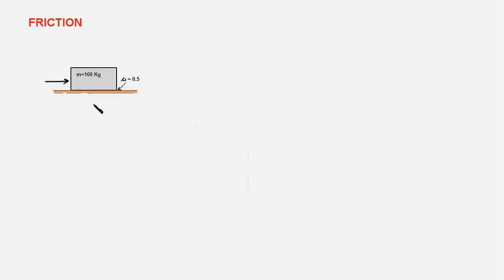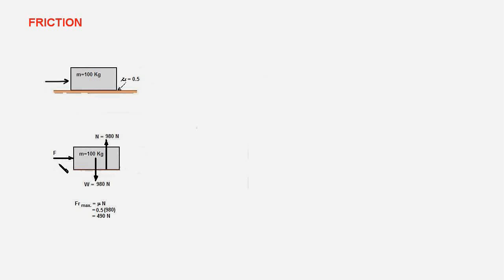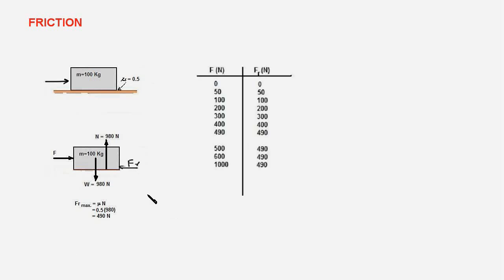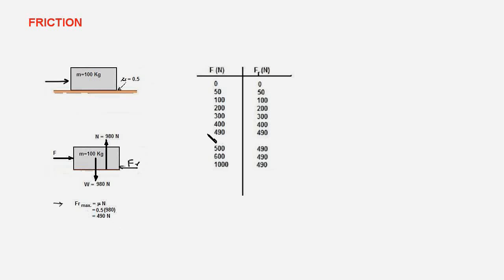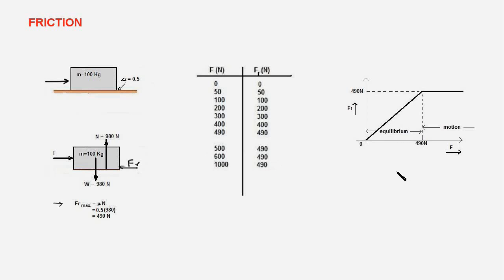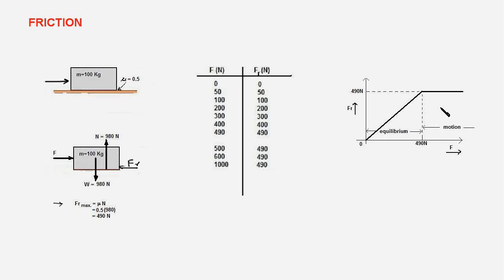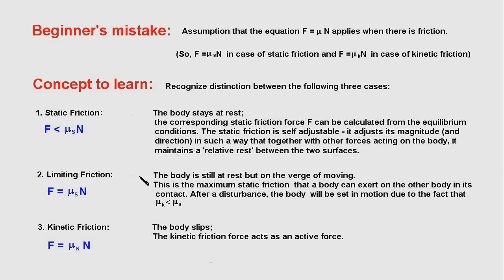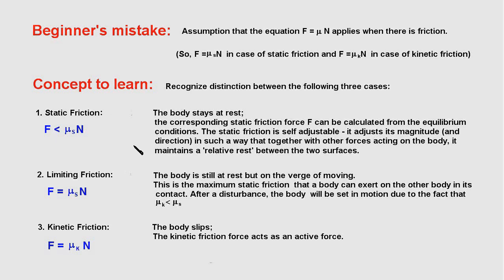12.1 (IIT JEE /NEET Physics) Friction: Maximum force so that a block does not move?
This video explains the basic concept of friction and the most common mistakes made by beginners and how to avoid them.

Contents:
0:06  Basic concept of static and kinetic friction
6:34  The most common mistake of beginners
9:05   Solved objective questions
13:37  Solved problem on static friction (IIT JEE 2003)

If you need any clarifications, please write them down under the comments section below